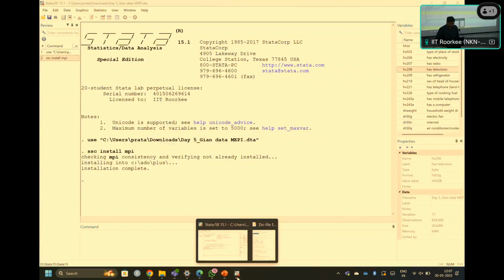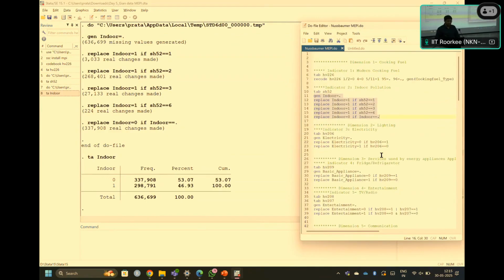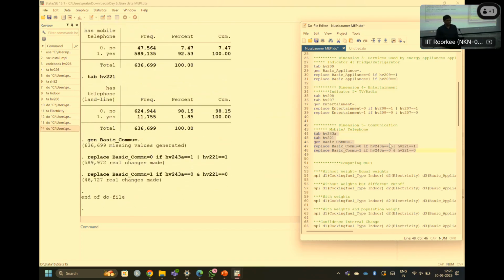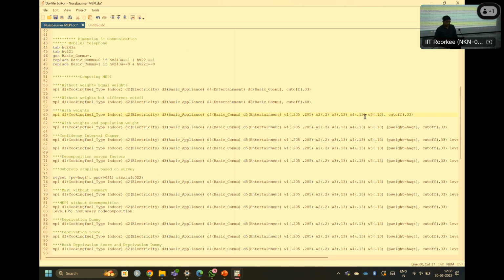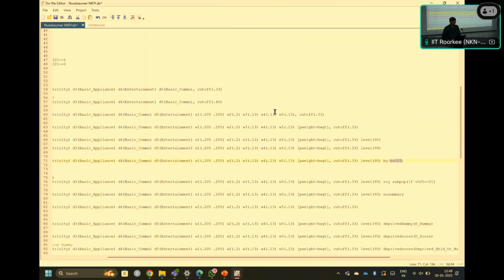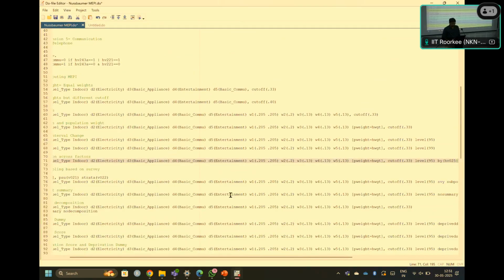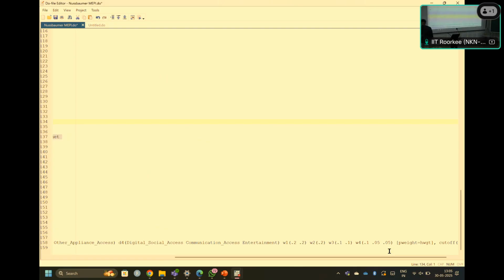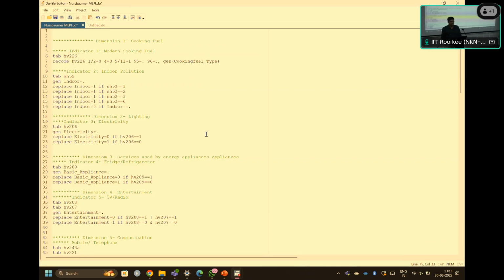T05 Hands-on Practice of MEPI measurement using STATA